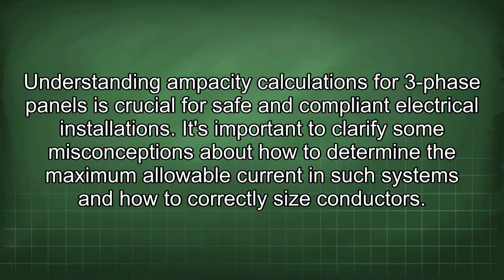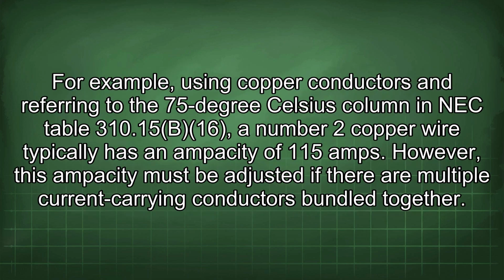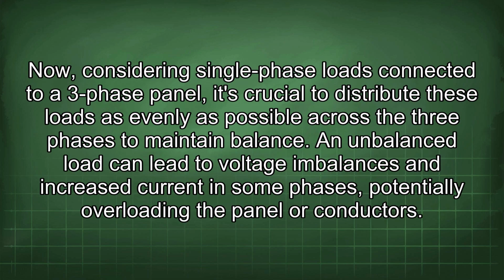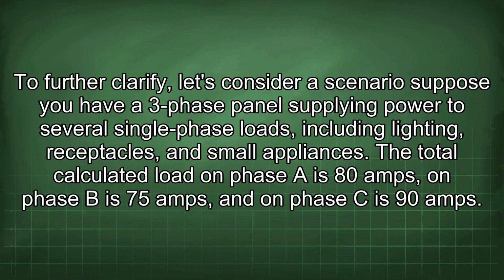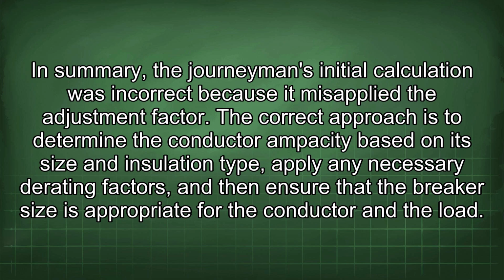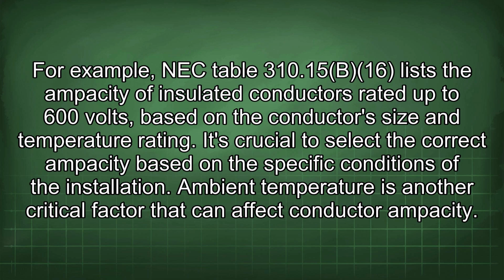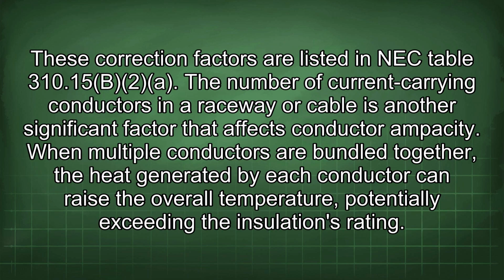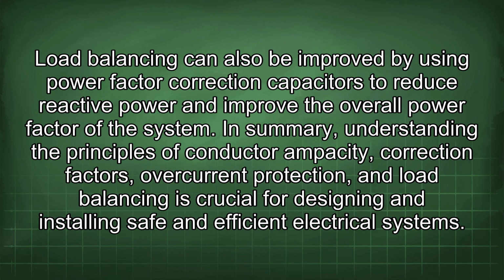Understanding 3-Phase Panel Ampacity and Wire Sizing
Learn about calculating ampacity in 3-phase panels and proper wire sizing. Understand adjustment factors for current carrying conductors. Ensure safe and compliant electrical installations.